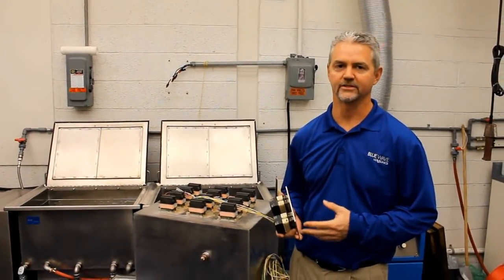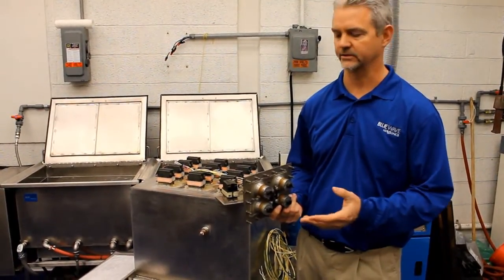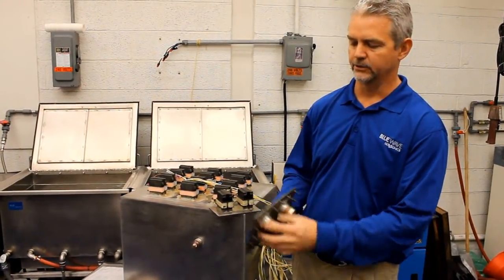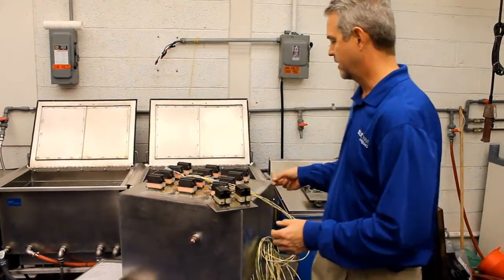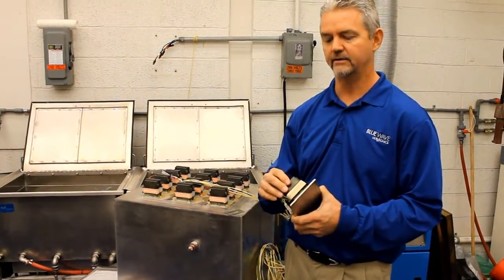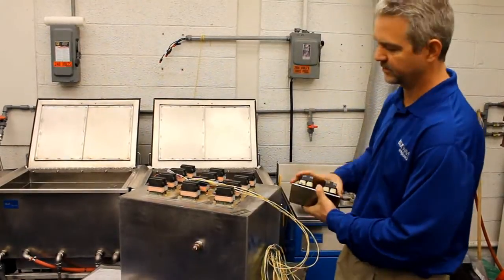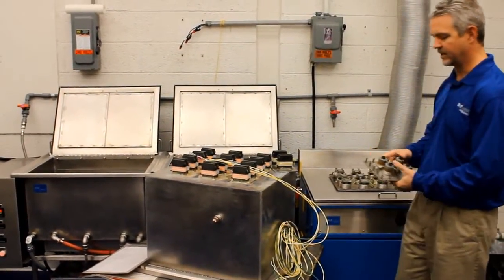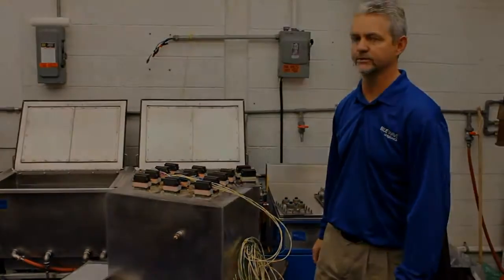Ultrasonic Cleaning: Magnetostrictive vs. Piezoelectric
Blue Wave's Jeff Hancock explains some of the basic differences between competing ultrasonic transducer technology.